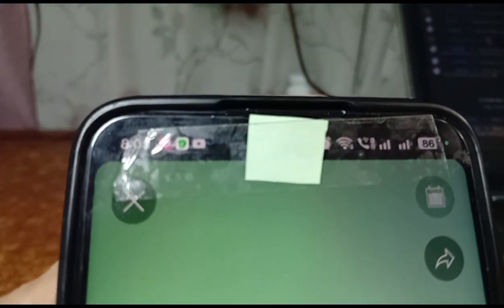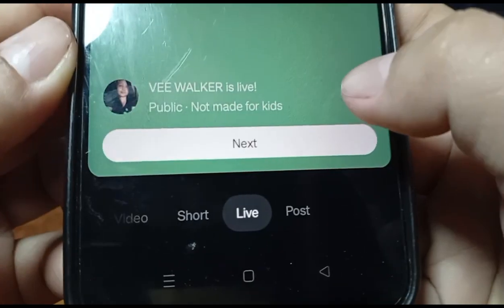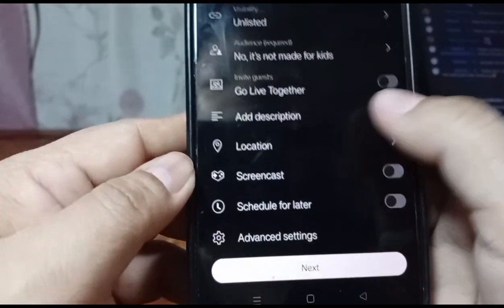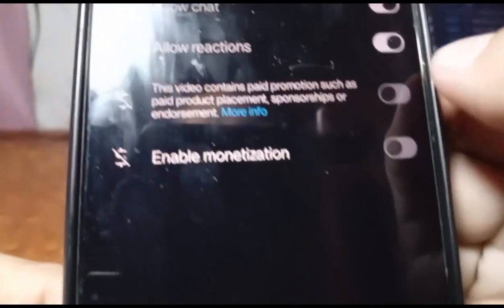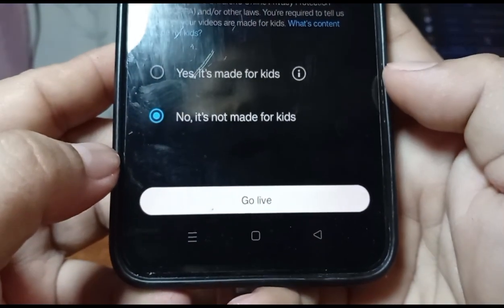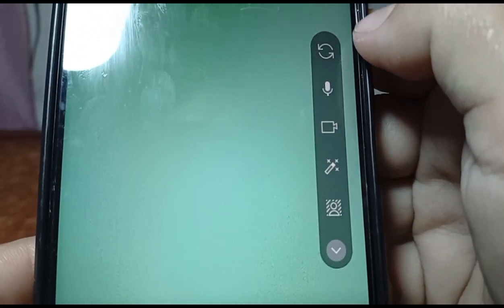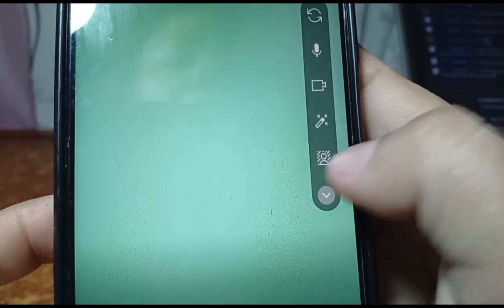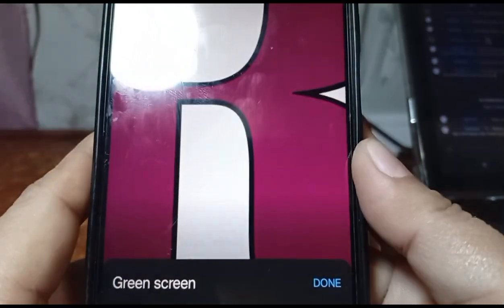HOW TO DO A GREEN CAST DIRECT LIVE ON YOUTUBE